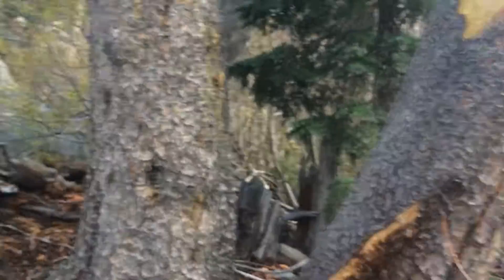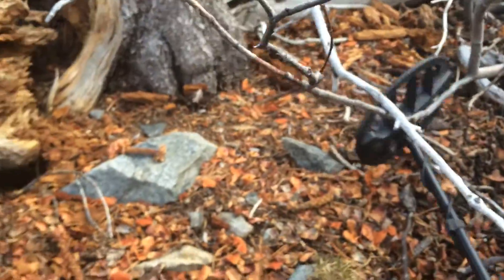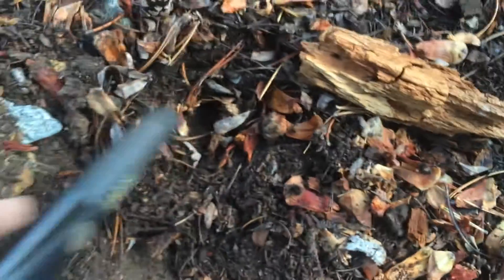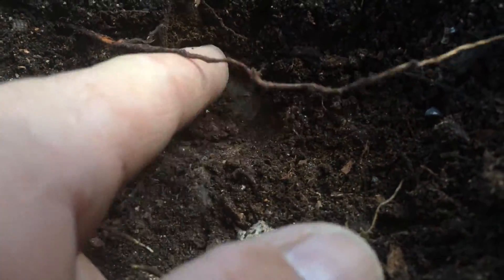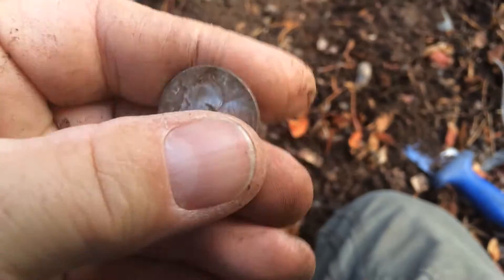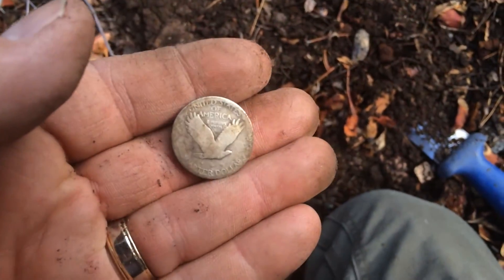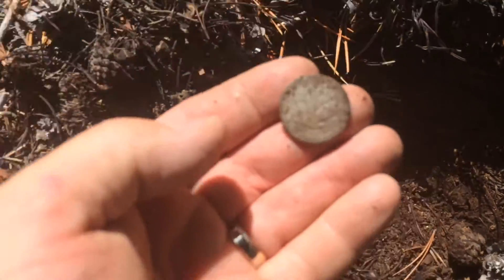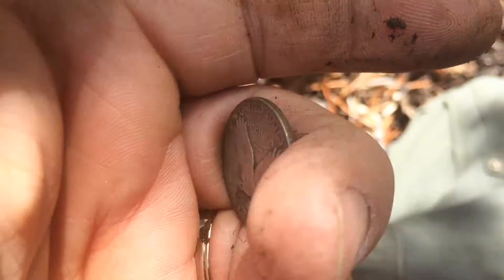Metal Detecting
Metal detecting at an old boy scout camp. Found some silver coins. I use a Fisher F75